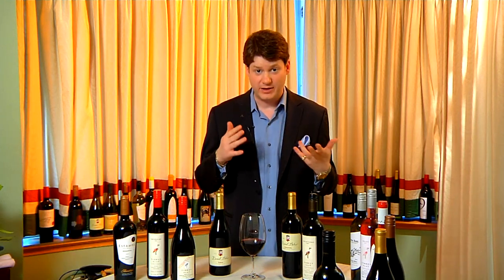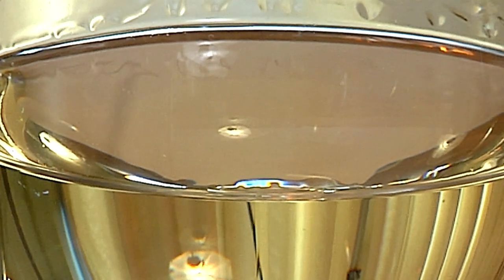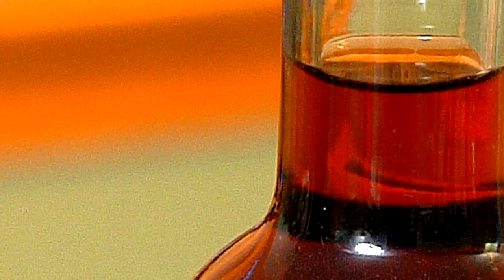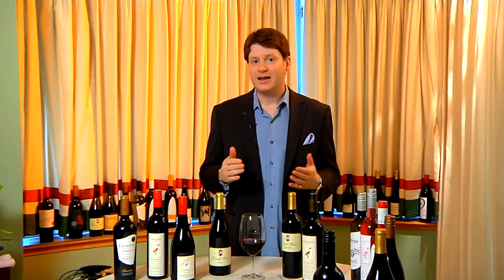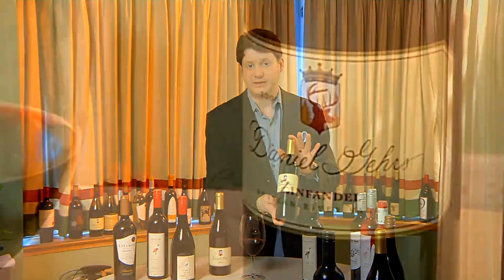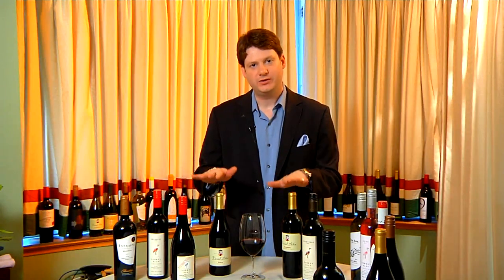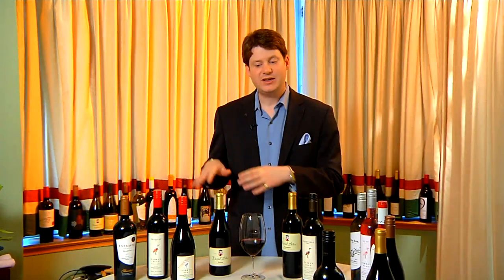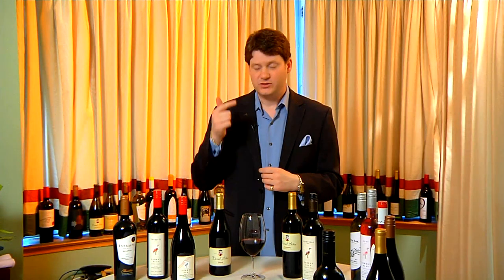How to Add Wine to Crock-Pot Recipes : Food & Wine Pairing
Adding wine to crockpot recipes always requires you to keep a few very important things in mind. Add wine to crockpot recipes with help from a professional sommelier, beverage director, and wine educator in this free video clip.

Series Description: Choosing wines for foods often requires the same thought and attention to detail that you need when preparing the meal in the first place. Get tips on food and wine pairings with help from a professional sommelier, beverage director, and wine educator in this free video series.